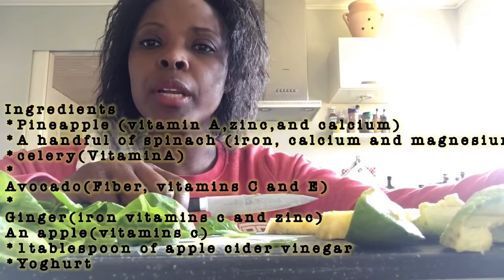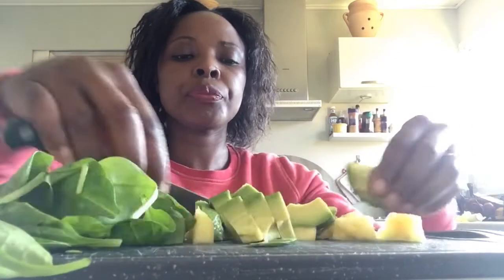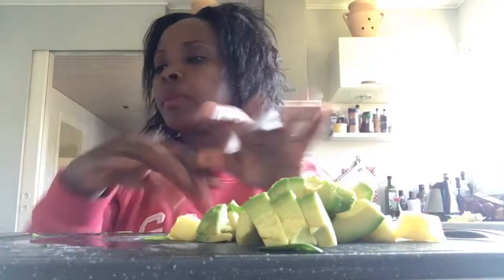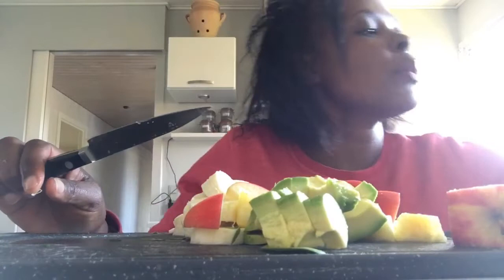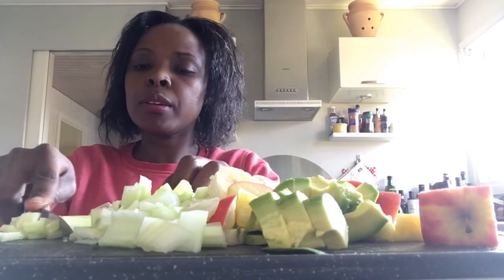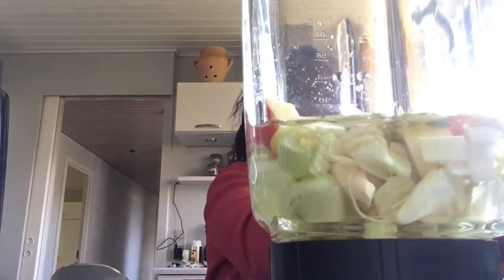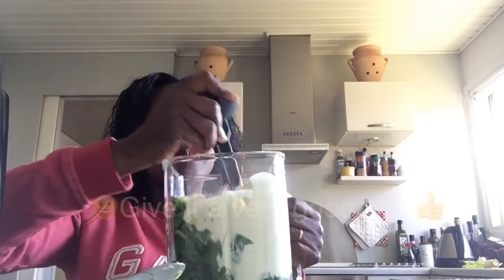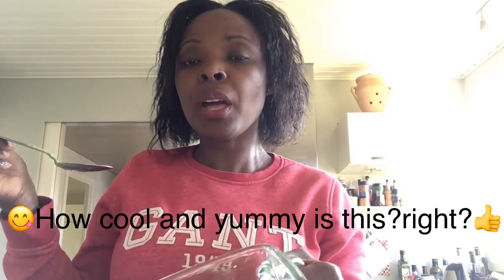How to make healthy# green smoothies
Simple healthy greens smothies